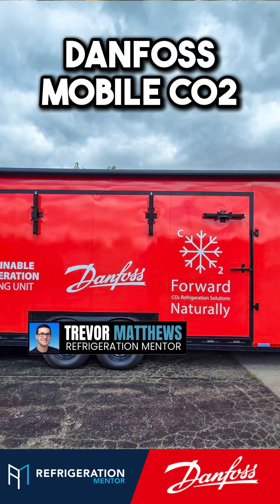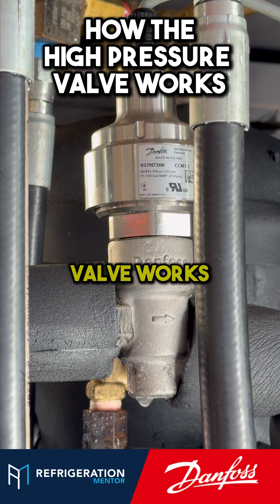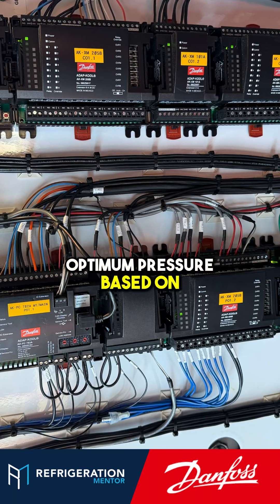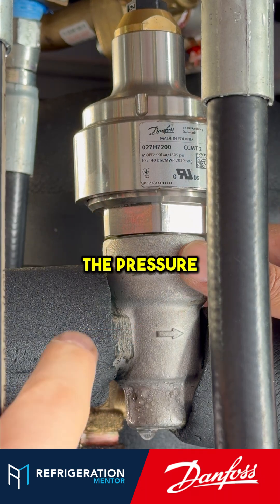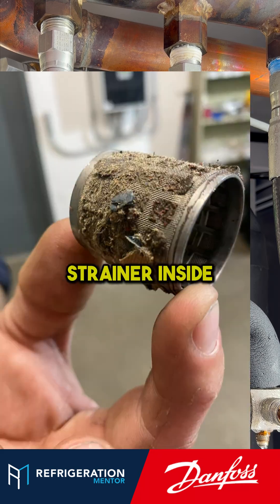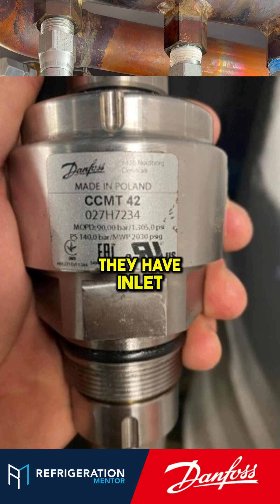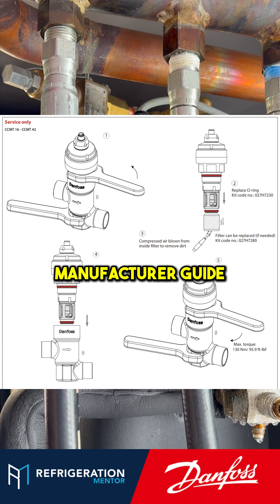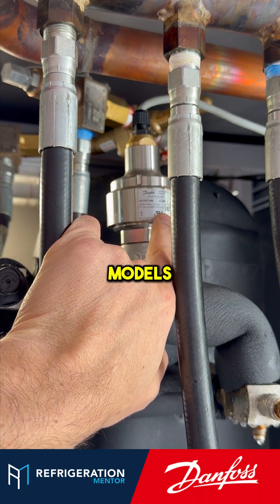How does the high pressure valve maintain optimum pressure in the gas cooler on a CO2 system?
At the Danfoss Mobile Training Unit during the NASRC training event, technicians had the opportunity to learn directly from Danfoss experts while working with real CO2 components. These conversations help deepen understanding and support better field performance.

• Role of the CCMT high pressure expansion valve
• Using gas cooler outlet pressure as the control reference
• Controller algorithms managing minimum and maximum pressure targets
• Correct installation using flow direction arrows
• Isolation points and strainer considerations for maintenance
• Following manufacturer guidance when servicing components

Hands-on education and technical clarity help elevate technicians and strengthen the future of the refrigeration industry.

👉 Follow us and boost your confidence on the job with our FREE Electrical Troubleshooting Webinar. Learn the fundamentals of refrigeration electrical systems and troubleshoot with fewer callbacks.